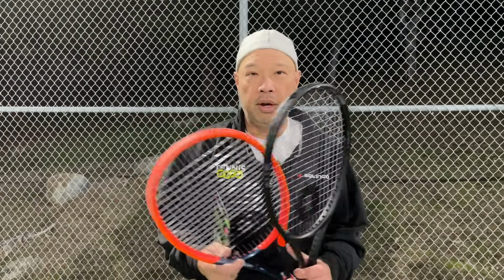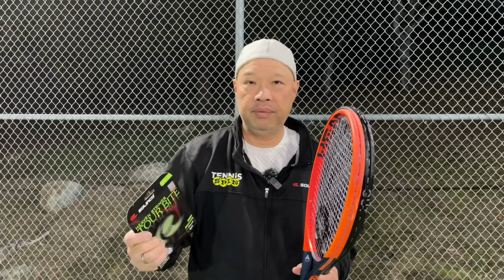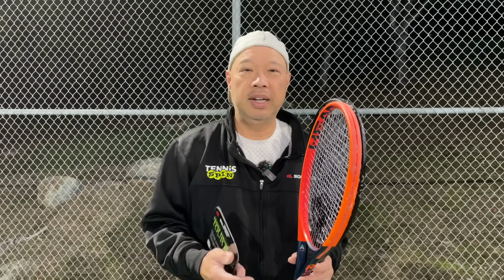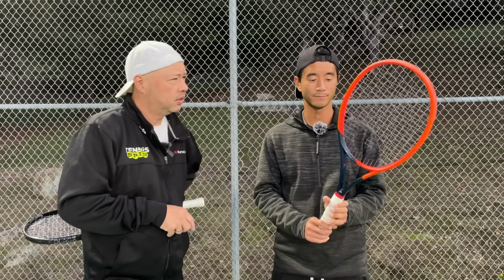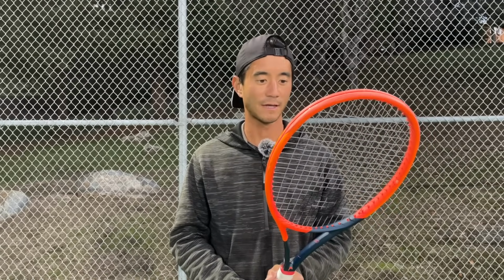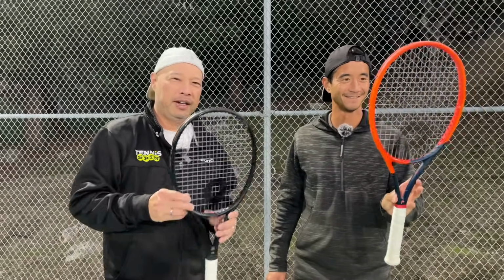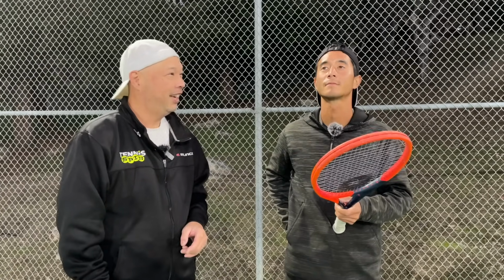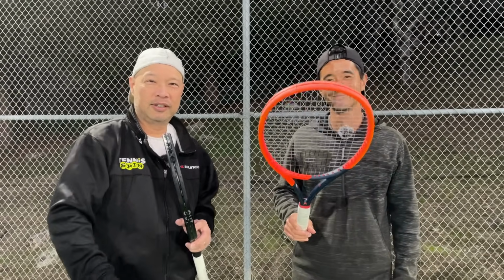THIS POLY IS THE BEST FOR SPIN POWER FEEL CONTROL! AS GOOD AS NATURAL GUT? SOLINCO TOUR BITE 20G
In this video, I delve into the qualities of Solinco Tour Bite 20G, a polyester tennis string that offer exceptional spin, power, feel, and control. I would ompare it to natural gut strings!  Join me as we explore if the Solinco Tour Bite 20G could be the ultimate choice for tennis enthusiasts seeking an edge in their game.

Thank you Coach Chris as always

For more information about RTP products here is the link to there

You can follow RTP Tennis on IG @rtptennis

-- Channel Support ---